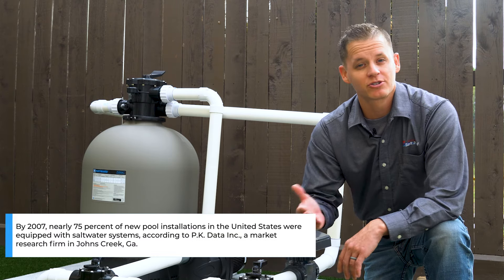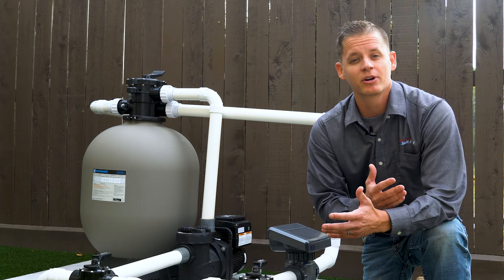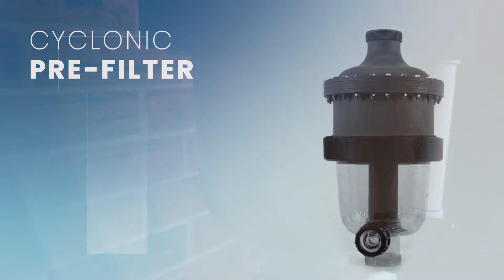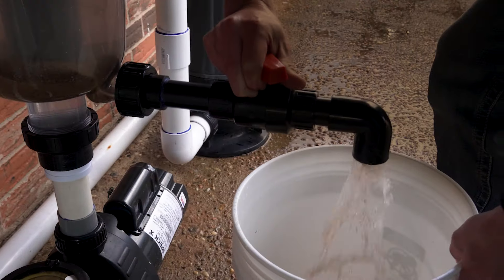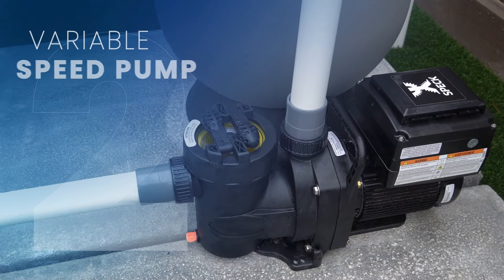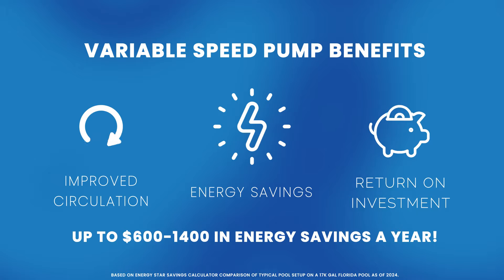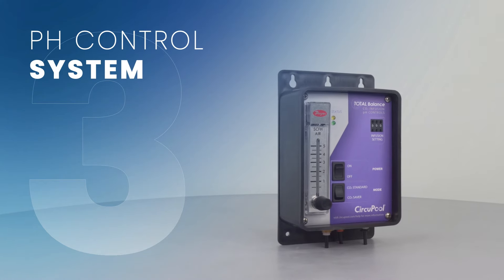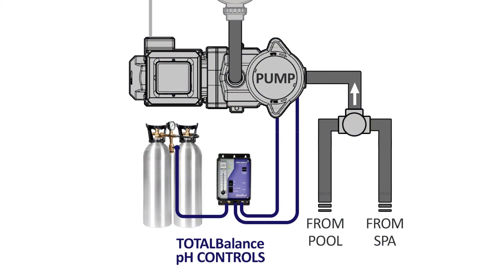3 Easy Ways To Modernize Your Pool - In 60 Seconds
Is your pool a chore, not a cool escape? Ditch the backache! This video unveils 3 tech hacks that can modernize your pool in a minute, turning it into a sparkling oasis that saves you time and money. Let's dive in!

Next Article - How to Choose the Right Salt System?

How to convert the pool to saltwater?
How to switch to a salt water pool?
How to change my chlorine pool to a salt system?
Why have a salt pool?
What are the advantages of salt pools?

Saltwater pool conversion is easy, and there are 3 basic steps. 1) Choose your salt system. 2) Install Your Salt System (DIY Friendly). 3) Add salt to the pool. We offer fast friendly expert help from beginning to end.

Be sure to hit like and subscribe for more videos and information about: getting rid of harsh chemicals, saving time & money on maintenance, choosing the right pool equipment, and making your swimming pool easy & enjoyable.

Can I Convert My Pool to Salt By Myself?